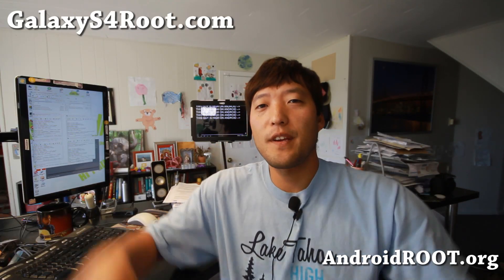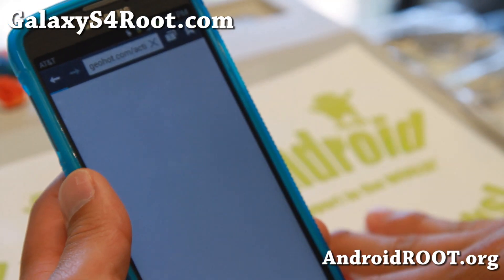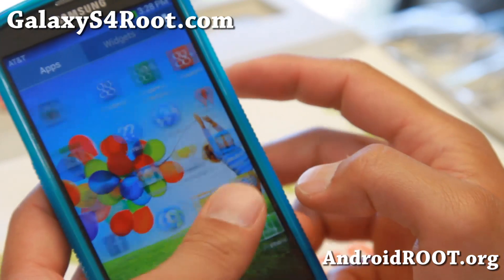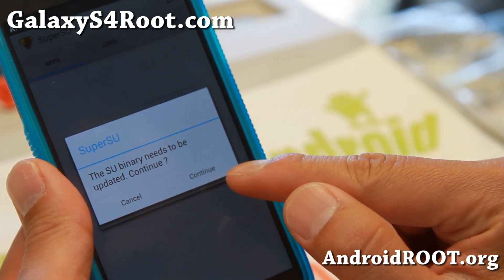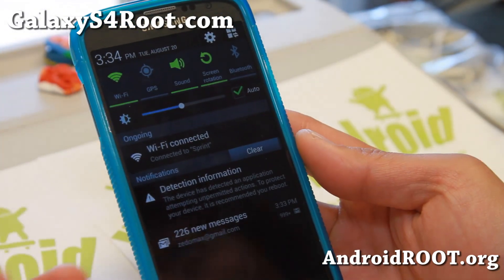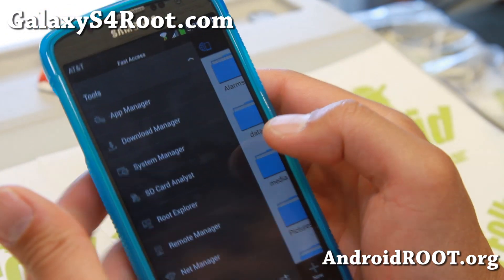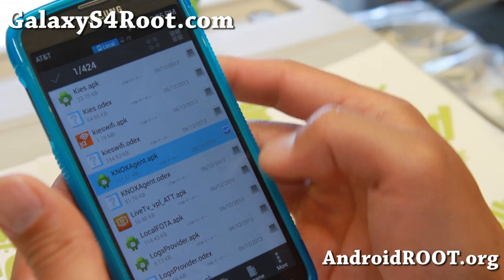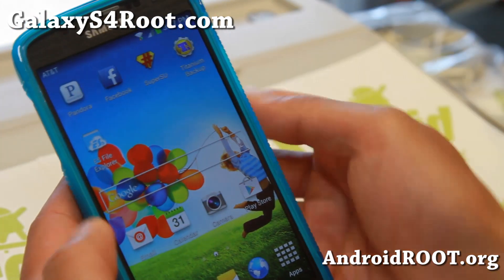How to Root Galaxy S4 Active!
Here's a video tutorial that shows you how to root the Samsung Galaxy S4 Active in under 3 minutes!